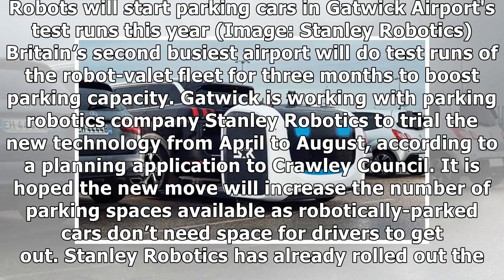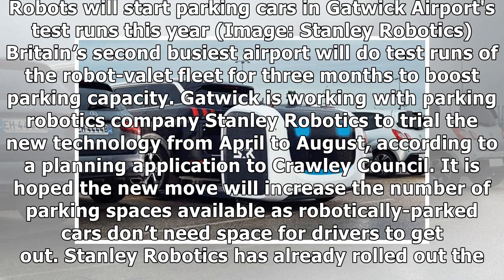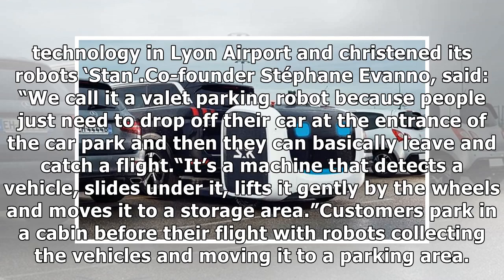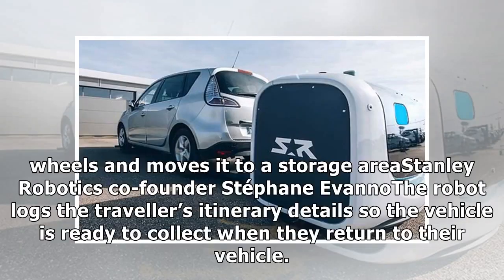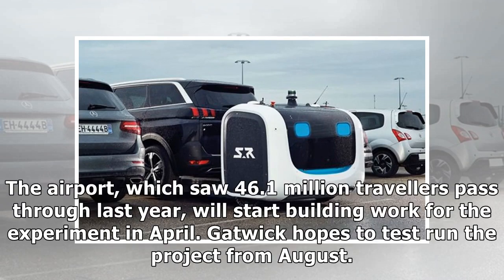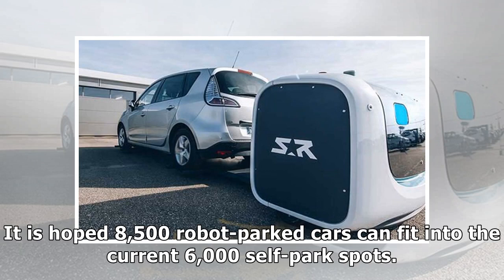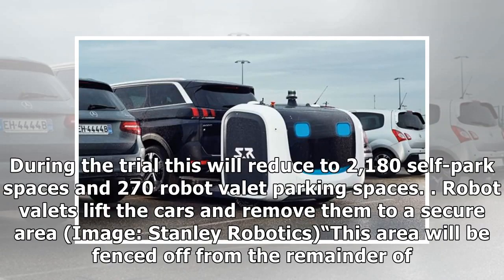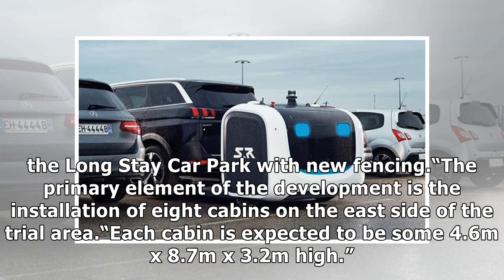Fleet of ROBOTS to park travellers' cars at Gatwick Airport / Video by Bruno Cardoso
Fleet of ROBOTS to park travellers' cars at Gatwick Airport

Source video, image and text: Bruno Cardoso